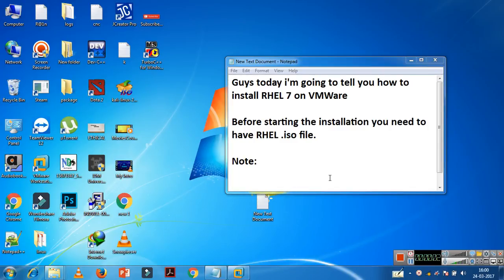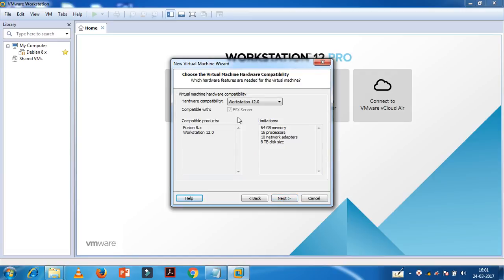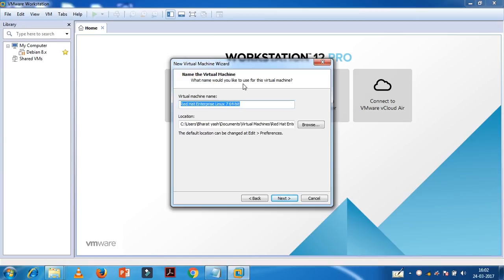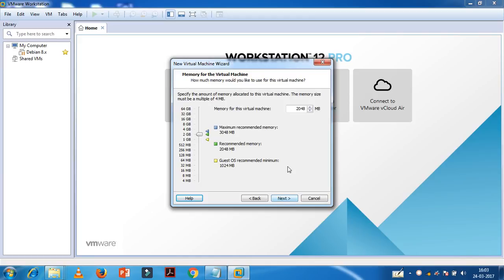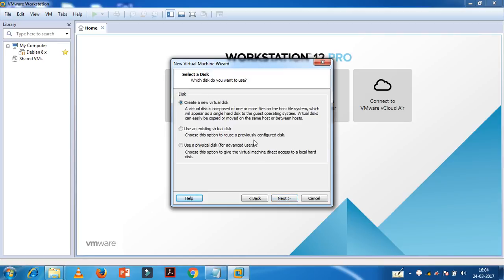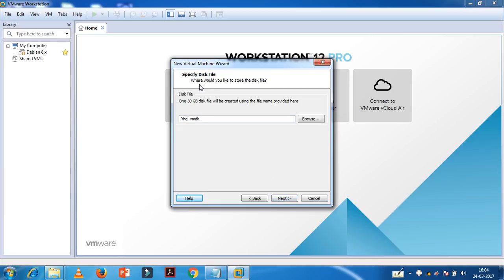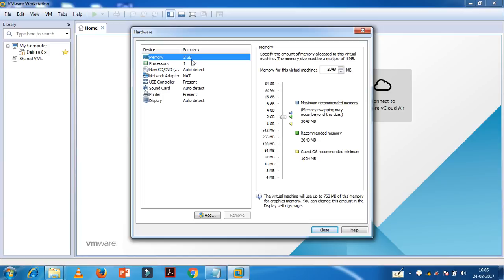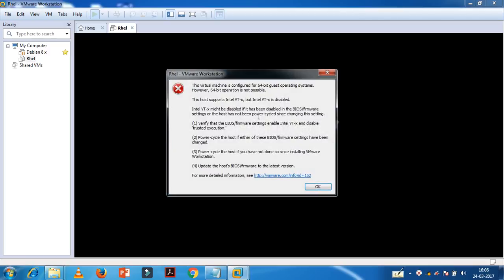How to install RHEL 7.0 server with GUI on VMware - Part1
In Part-2, the fix for the VT-x error has been illustrated, please do watch that by clicking to resolve the this Virtualisation Technology error.